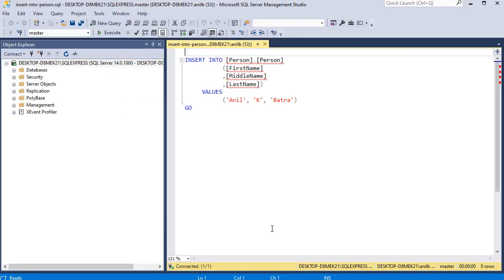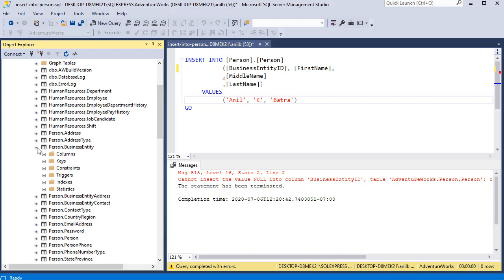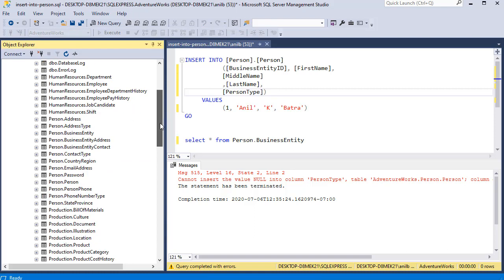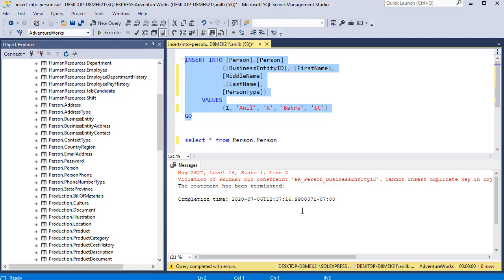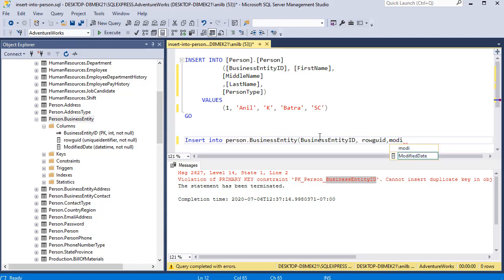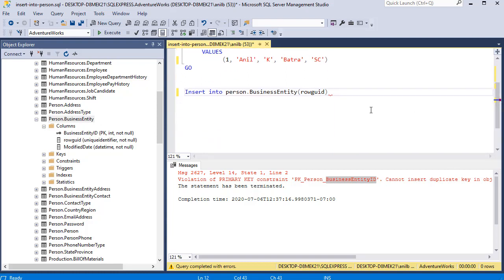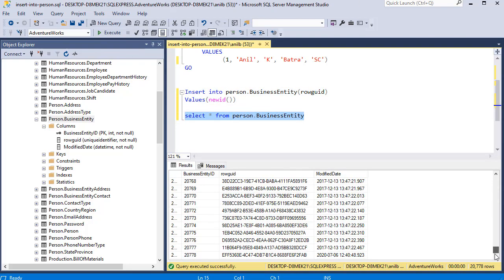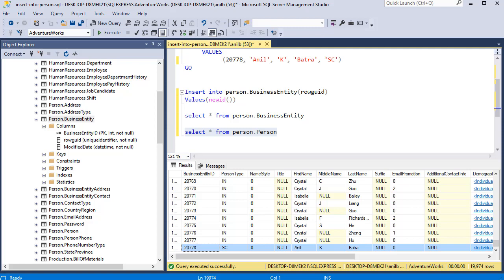Entering a value in Person table - AdventureWorks Database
This lecture is part of 5 Day Challenges to learn SQL using SQL server at Optizent Academy.
To learn Digital Marketing and Analytics, join Optizent Academy.